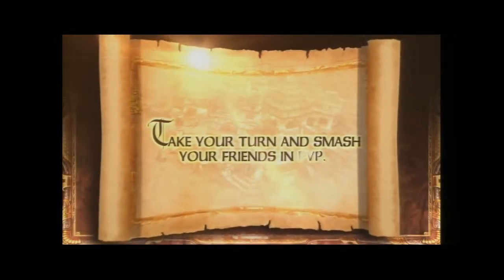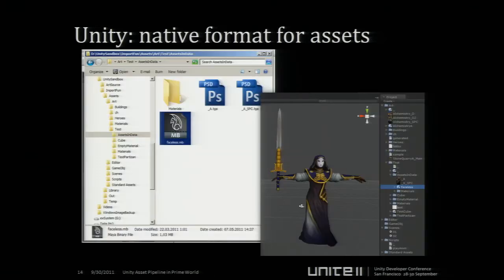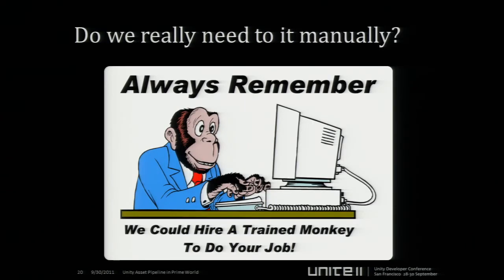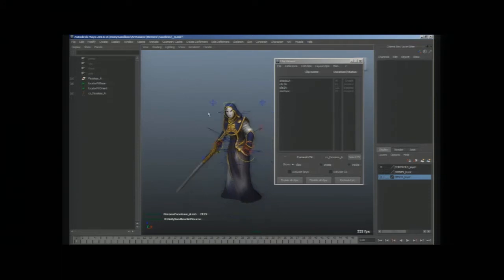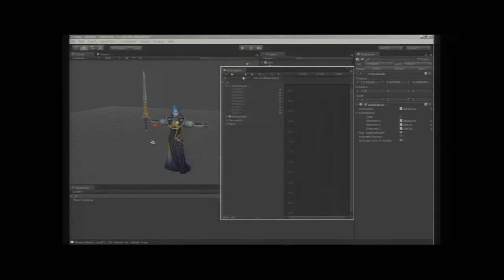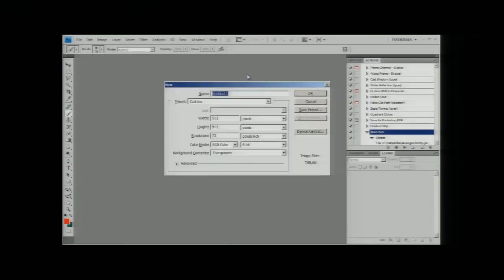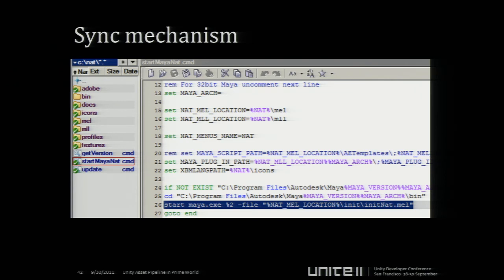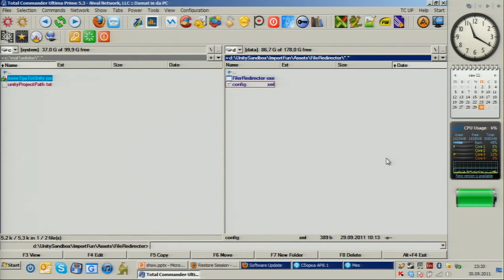Unite 2011 - The Pipeline of Prime World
Word "pipeline" became very popular nowadays and it's widely used all over the industry. But it seems like being popular hasn't made this word understandable: in most of the cases "pipeline" is used as very generic term for any art activity in the game project. In this session we will reveal what the art pipeline is and we'll compare two approaches for asset importing in Unity. Both pros and cons will be shown as well as several techniques and tools for art pipeline used in Prime World, a big project, standing at 3 years of development with over 70 team members.